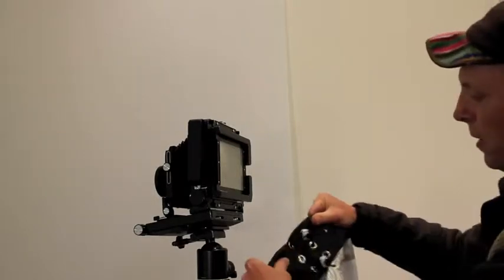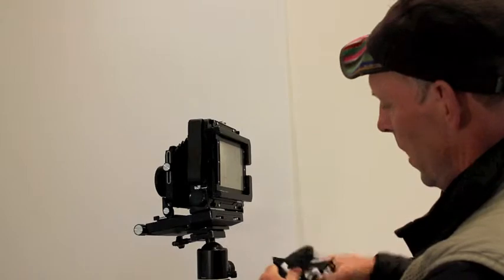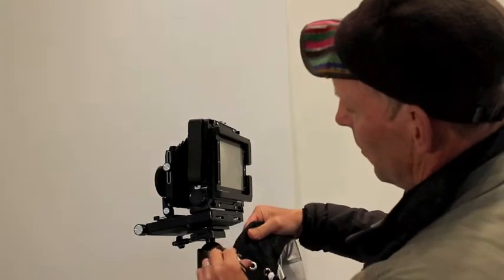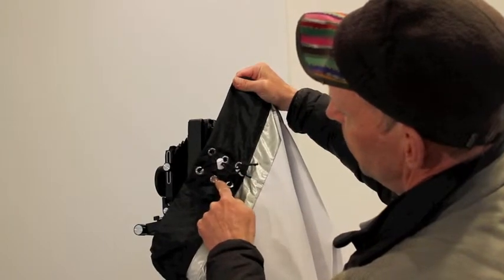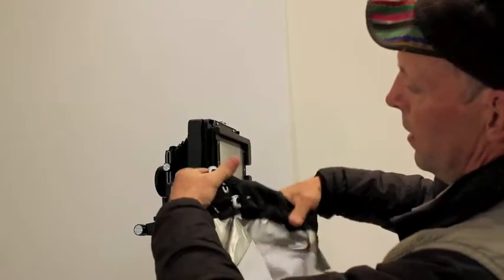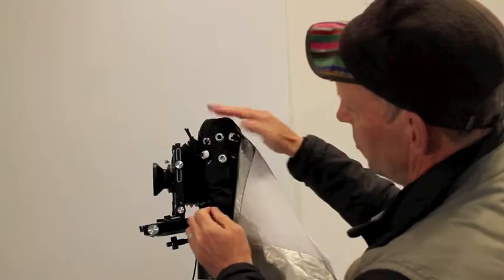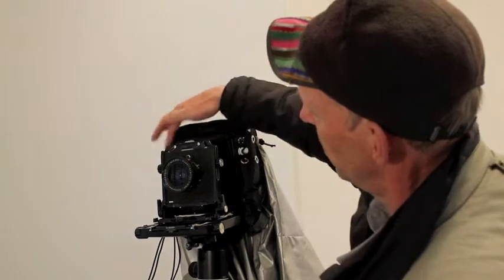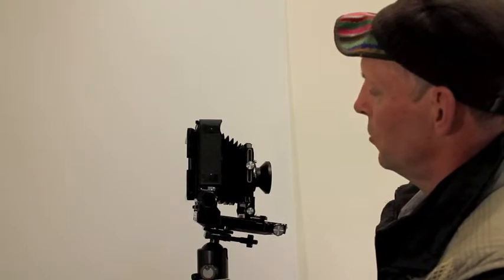Attaching the BLACKJACKET™ 4x5-7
The BLACKJACKET™ focusing cloth features an adjustable neck that permits attachment and removal with a wide variety of camera styles.

The purpose of this demonstration is to illustrate how to attach the latest style neck (4th generation!) to a TOYO 4x5 metal field camera. This demonstration includes:

1. A description of the 3-channel neck and modifications to fit different cameras.
2. A demonstration of how easily it attaches to the camera.
3. A discussion of the proper tension to use.
4. A demonstration of how easily it is removed.